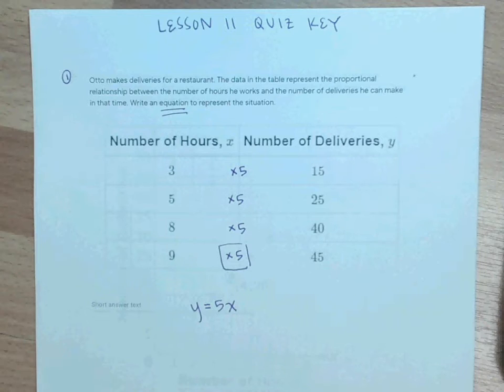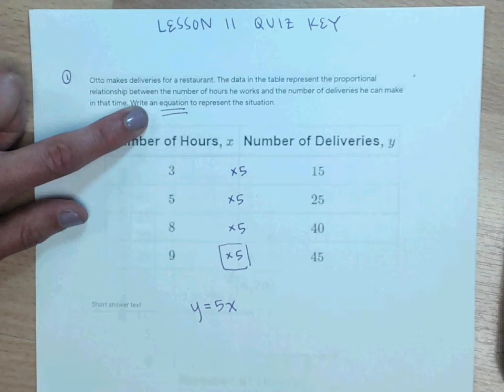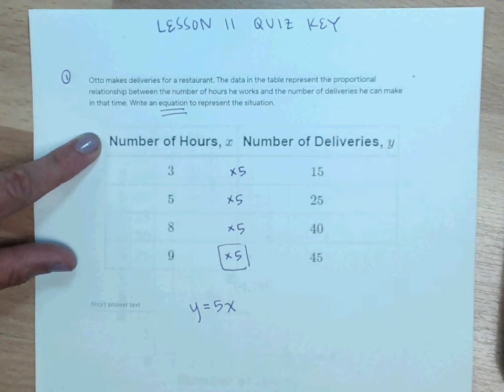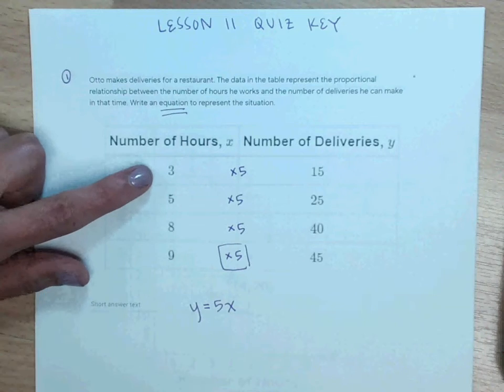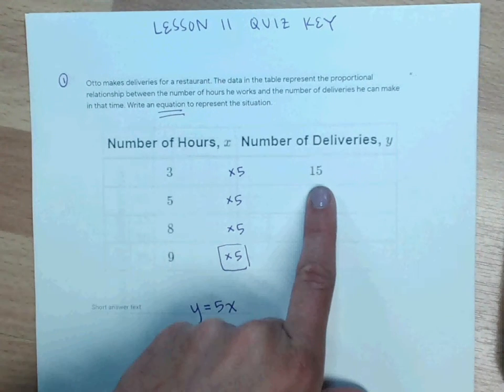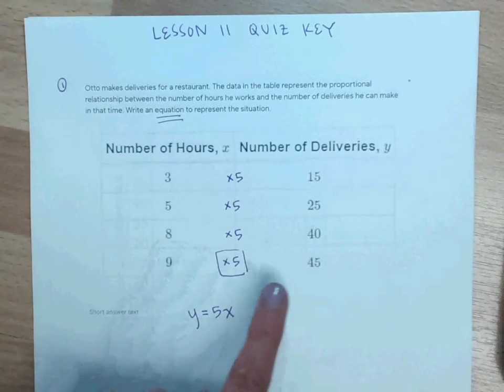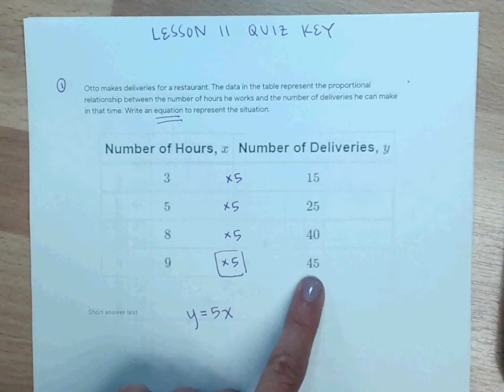Lesson 11 Quiz KEY (Duncan Math 2)